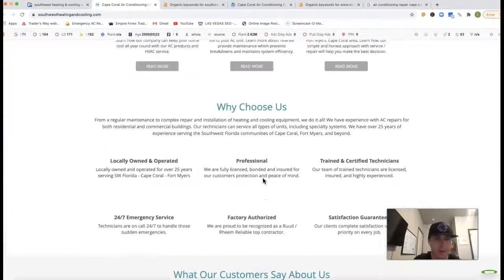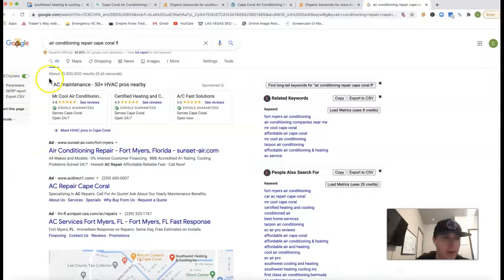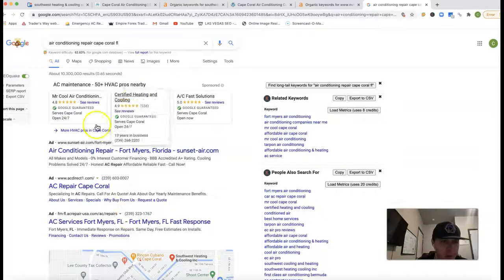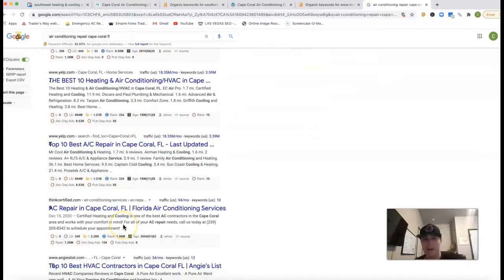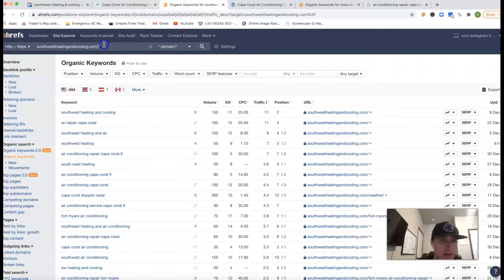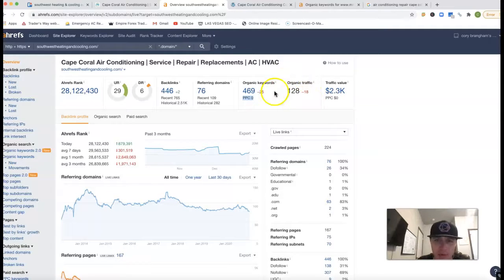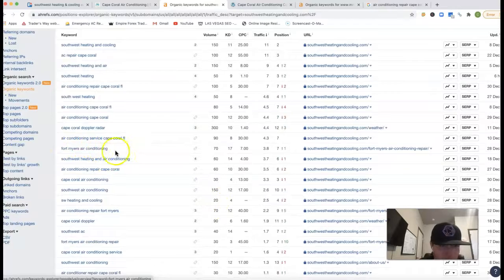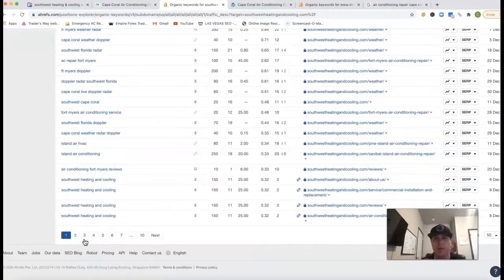SouthWest Heating & Cooling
Travis with SouthWest Heating & Cooling learns how to rank air conditioning repair cape coral fl